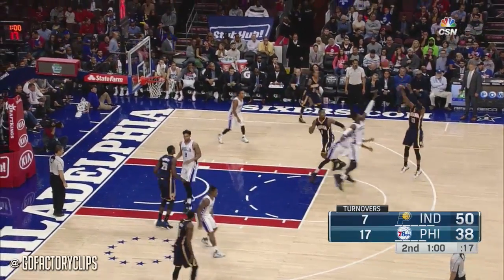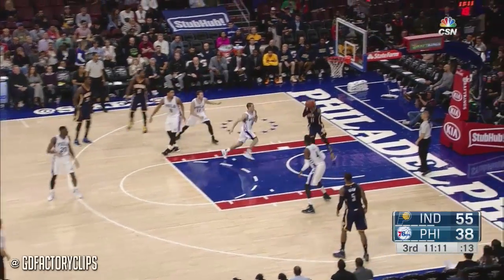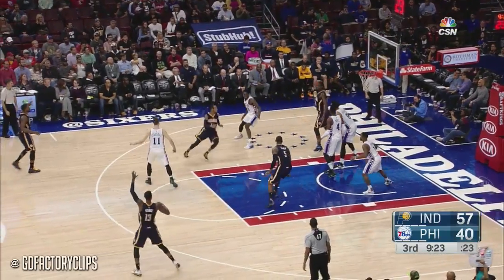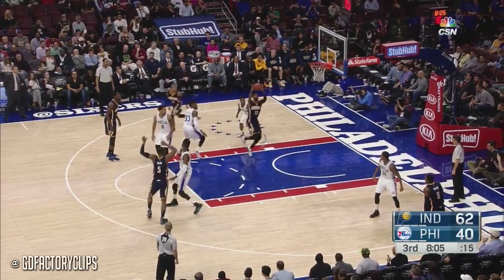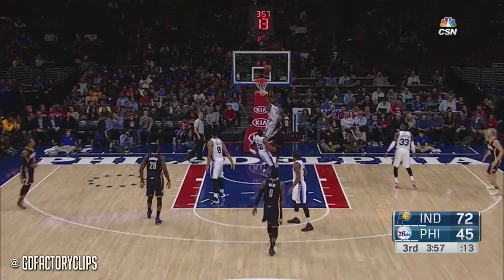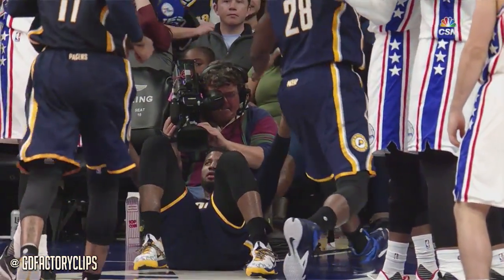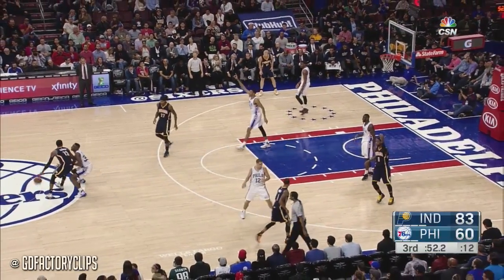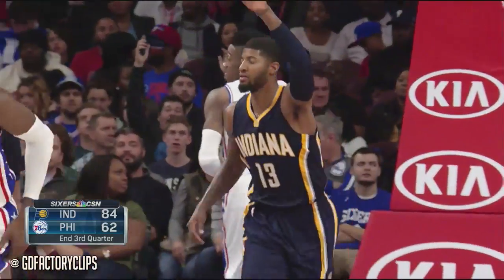Paul George Full Highlights at 76ers (2015.11.18) - 34 Pts, 8 Reb